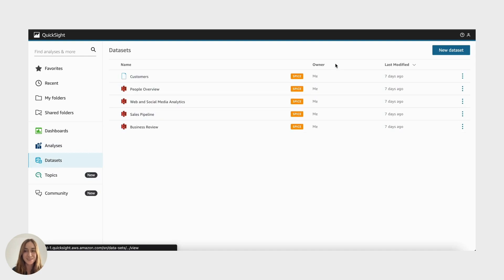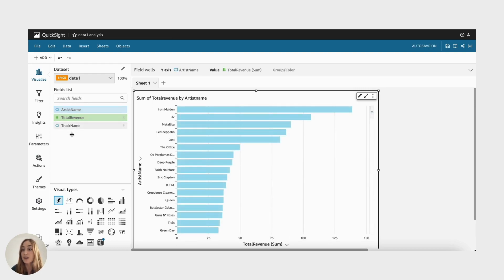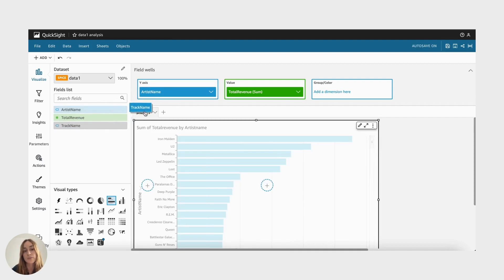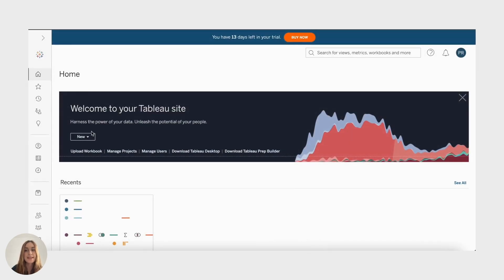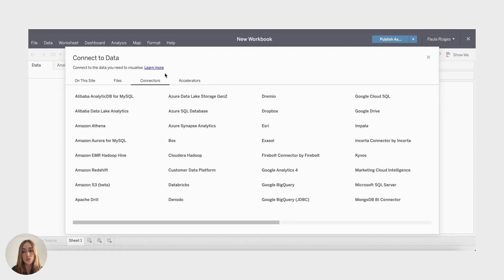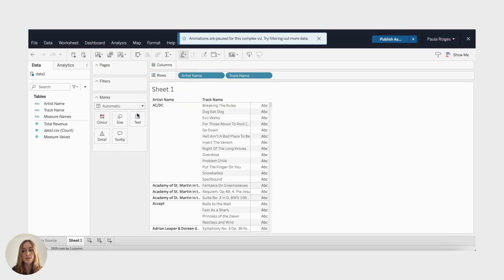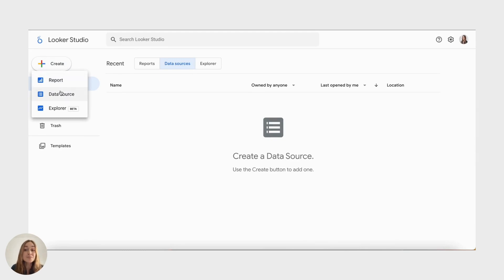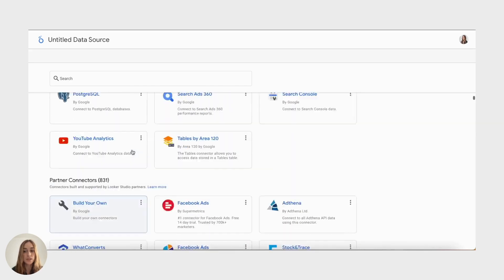Data Visualization Showdown: QuickSight vs. Tableau vs. Looker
Discover the ultimate battle of data visualization tools! Join us as we compare Amazon QuickSight, Tableau, and Looker head-to-head. Our host showcases their key features, user-friendliness, data source integration, interactivity, and data transformation capabilities. It's a quick, action-packed showdown that will help you pick the perfect tool for your data needs.